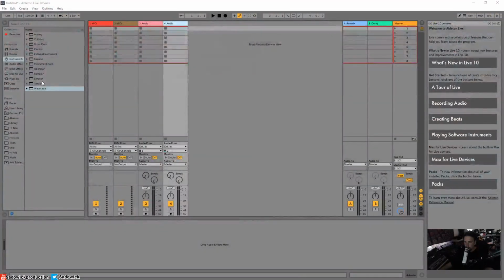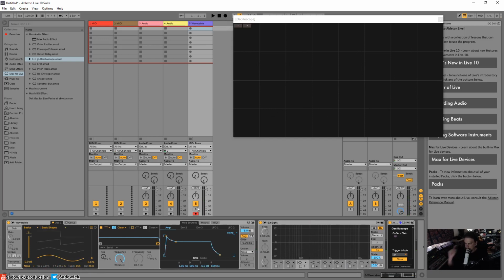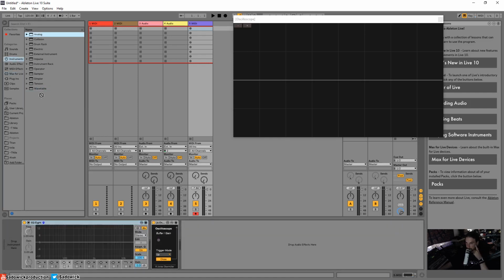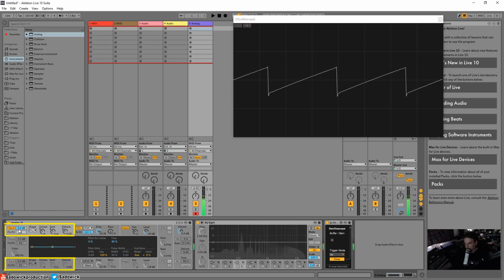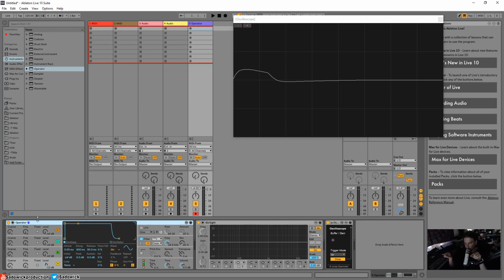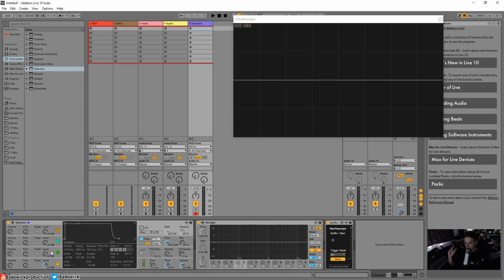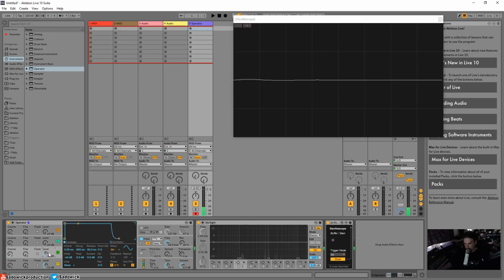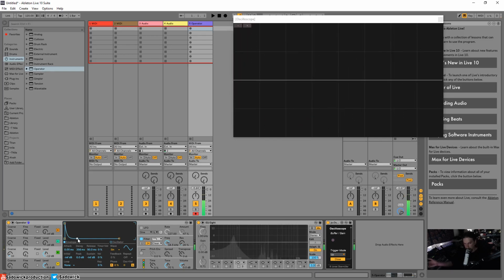Ableton Live 10 Ultimate Tutorial 05 - Wavetable, Analog & Operator Introduction